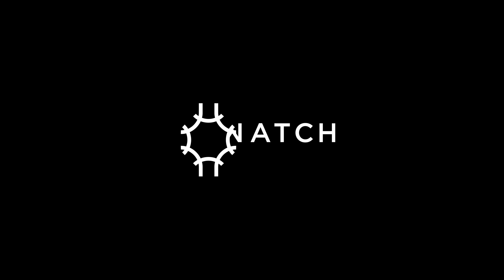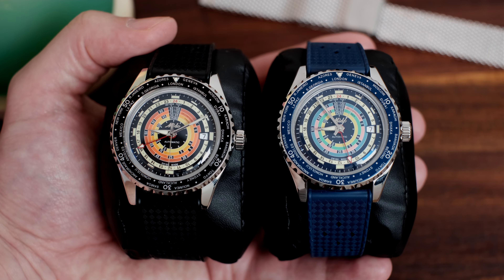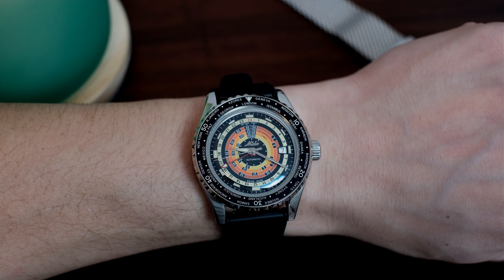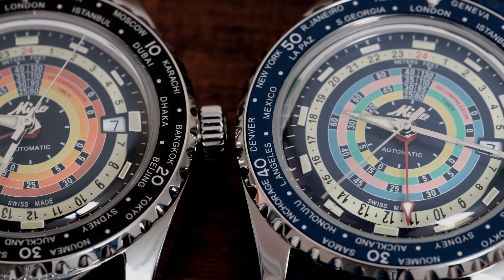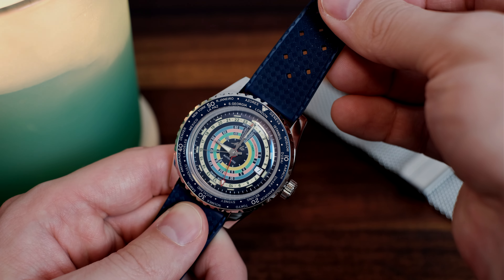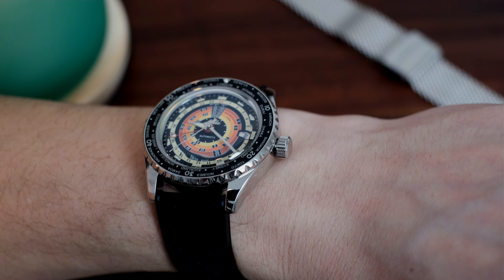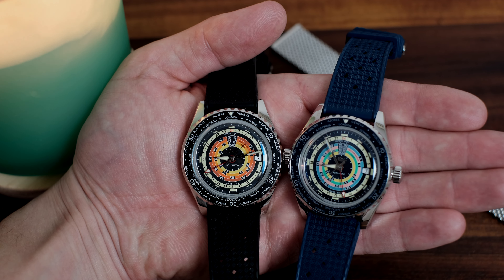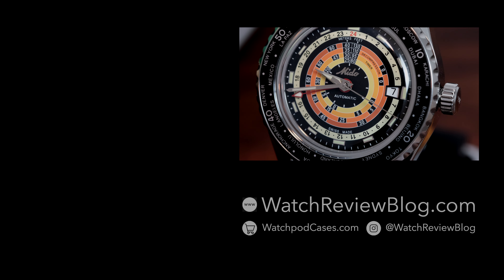Mido Ocean Star Decompression Worldtimer | WatchReviewBlog.com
Today we're reviewing the new release Mido Ocean Star Decompression Worldtimer Special Edition. We've had these two watches in our office for the past three weeks, a black dial and blue dial, so plenty of time has been spent with them on the wrist, in the hand, and under the lens.

This is quite the anticipated new release from Mido, it's a summer watch and the launch is right on time for spring. This watch is one of their most popular re-issues, mainly due to the very recognizable neo-vintage aesthetic of this watch. The star of the show is of course the decompression feature, but this new model also features a wordtime GMT feature!

For our collection of great watch travel cases and specialty watch accessories,

Mido Decompression Timer
Worldtime
GMT
Watch
Review